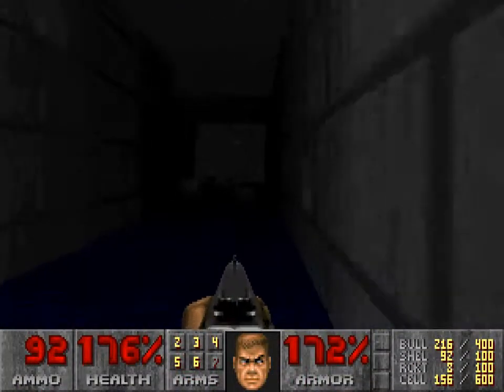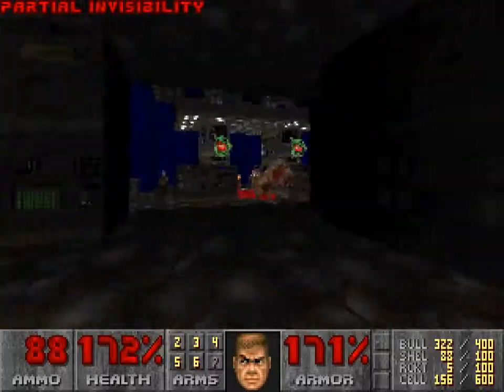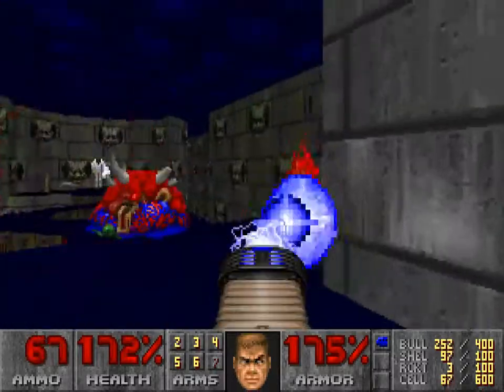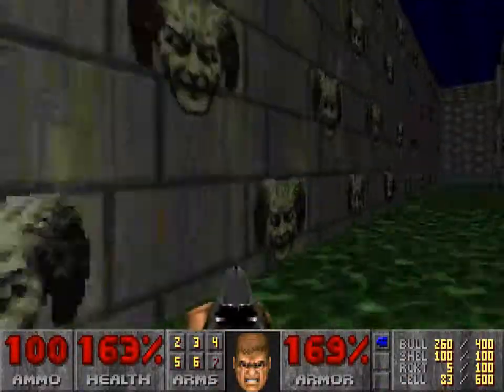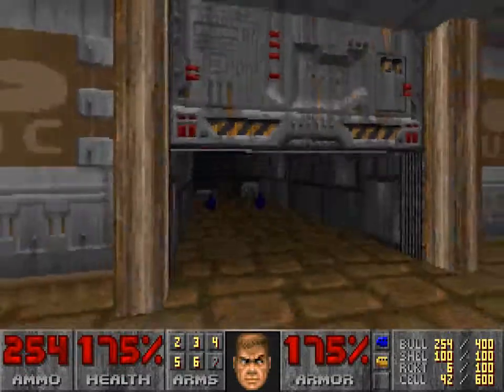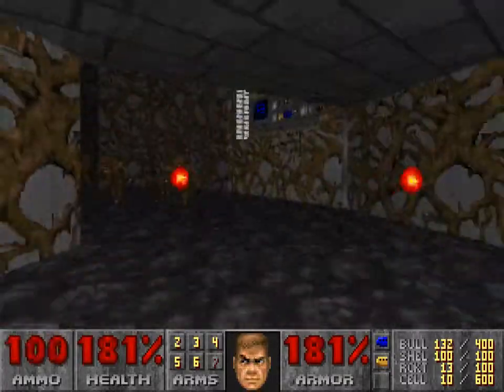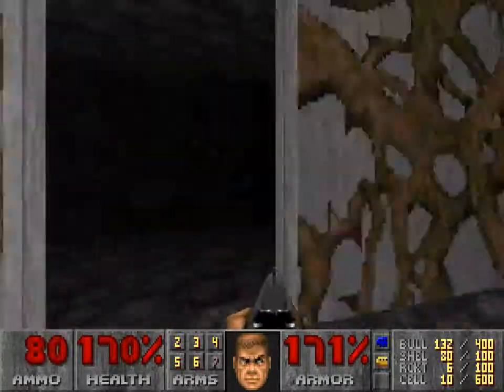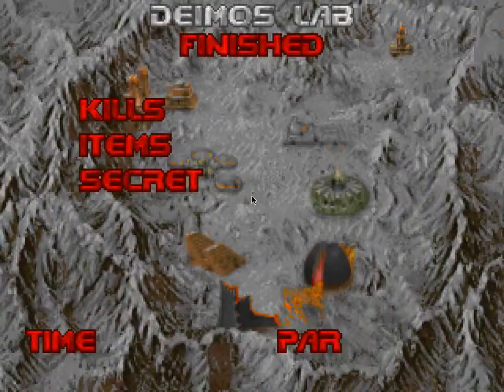Bashe Plays Doom Again (20th Anniversary) - E2M4: Deimos Lab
This spooky map...